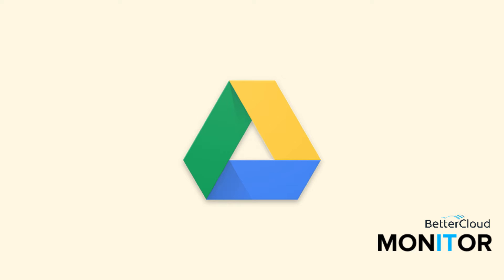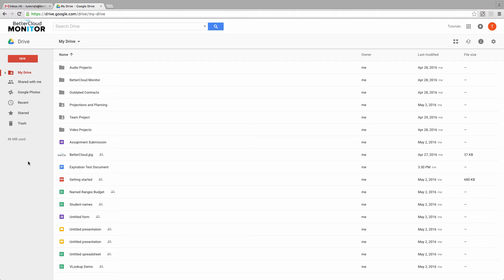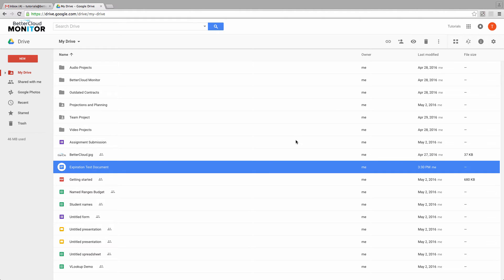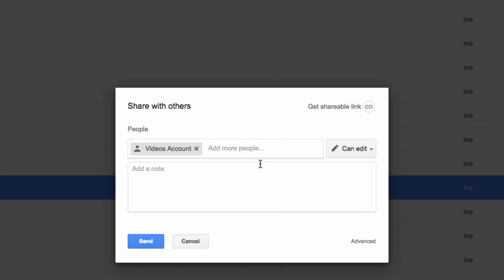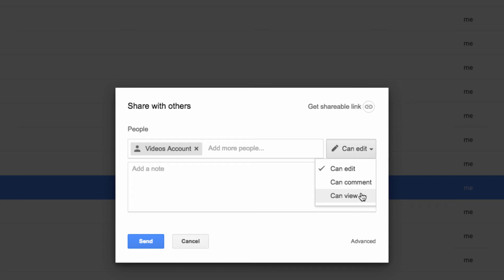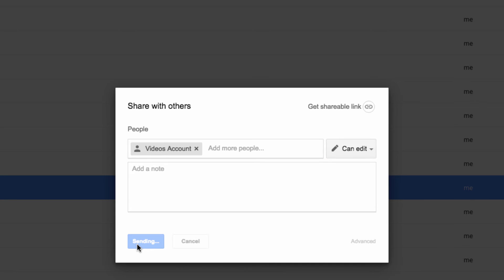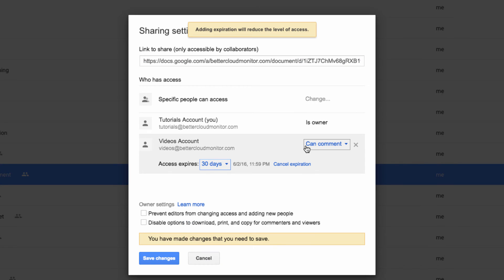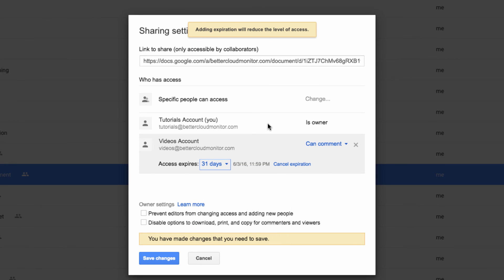Set the Expiration Date On Your Google Drive Docs, Sheets, & Slides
Google Apps is a great tool to share many documents with both internal and external parties. In today’s collaborative working world, it’s natural to have many people accessing the same document, and with sharing rights, comes security concerns.